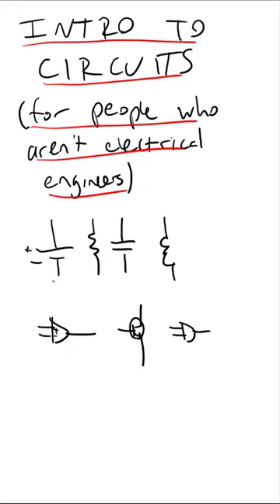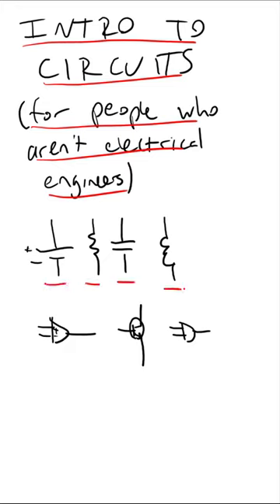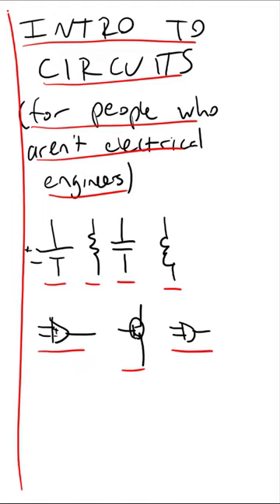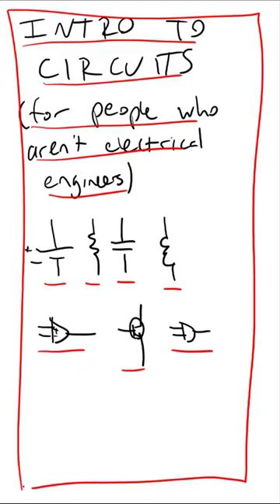Introduction to Circuits (Circuit Short 1)